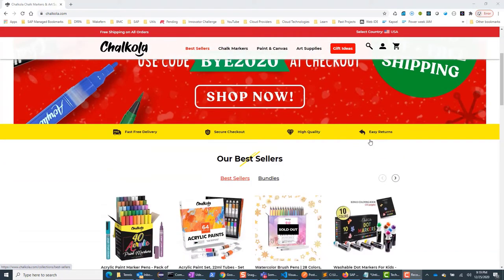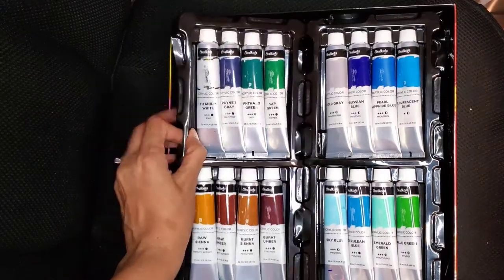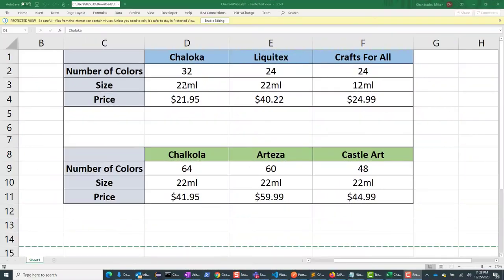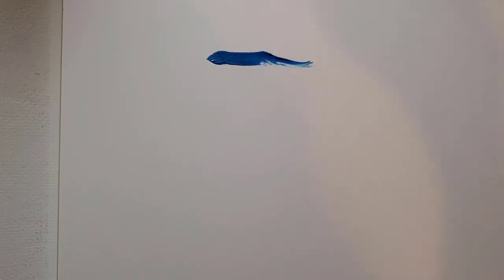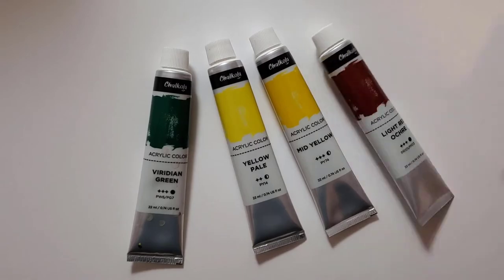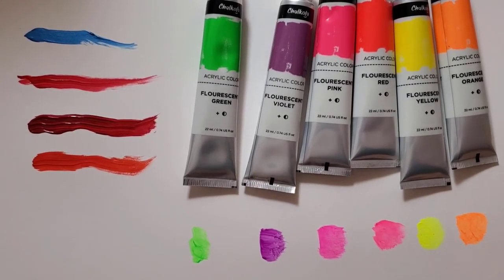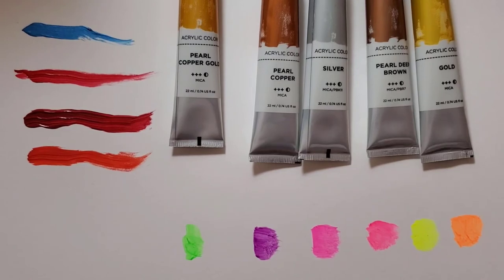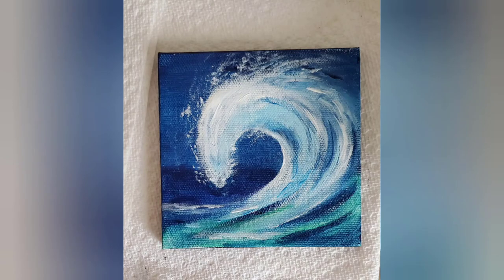Which Acrylic Paints to Buy? Chalkola Acrylic Paints Product Review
I love trying out new art supplies, and often share my reviews of some products on my channel - specially art supplies that are beginner friendly. Acrylics is one of the easiest mediums to start painting with, so I'm excited to share my experience with a paint set from Chalkola.